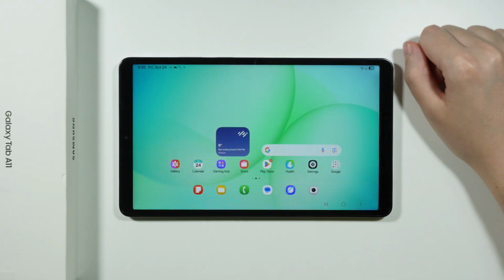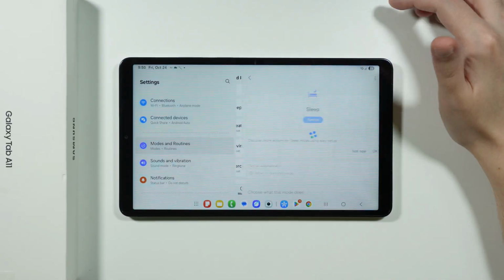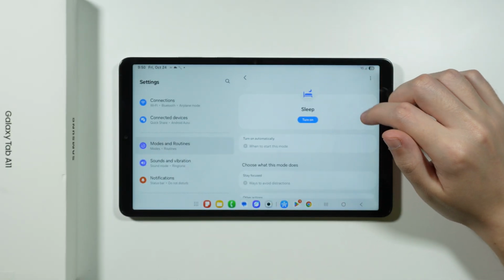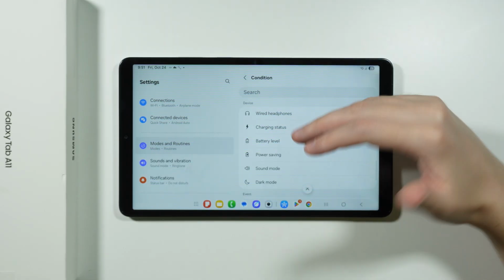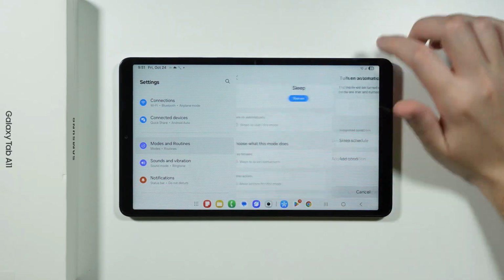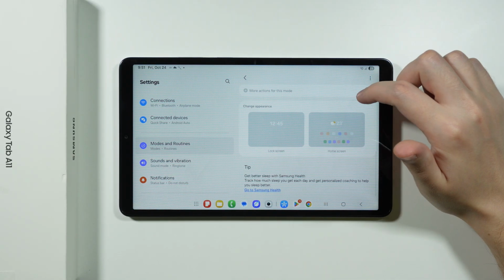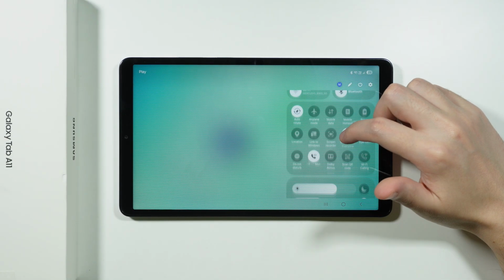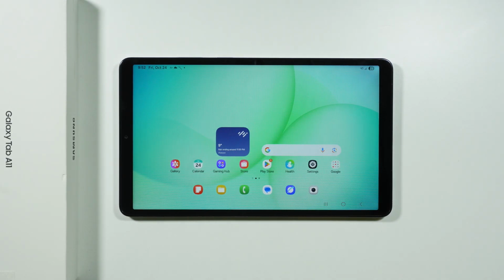Samsung Galaxy Tab A11/A11+: How to Turn ON/OFF Sleep Mode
In this video, I'll show you how to turn on and turn off Sleep Mode on the Samsung Galaxy Tab A11 and A11+. This mode is essential for saving battery life and ensuring you aren't disturbed during specific times. Follow these simple steps in this quick Samsung tablet settings tutorial to manage your device's power and notifications effectively.